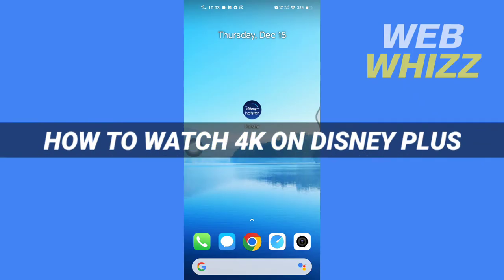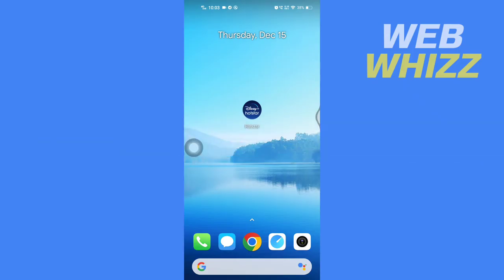How to Watch 4k on Disney Plus - Easy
How to Watch 4k on Disney Plus / Disney+ Hotstar